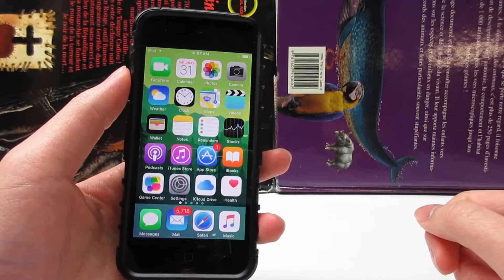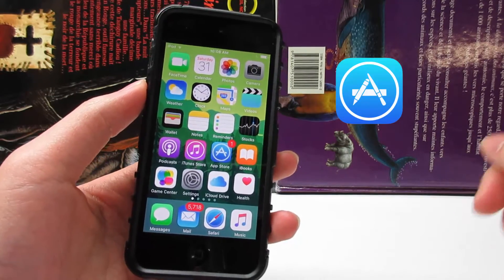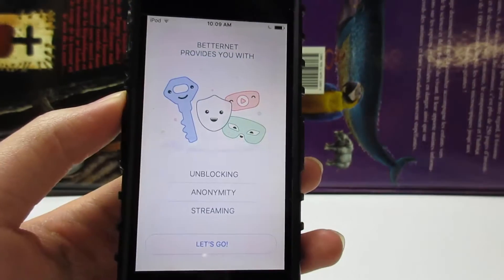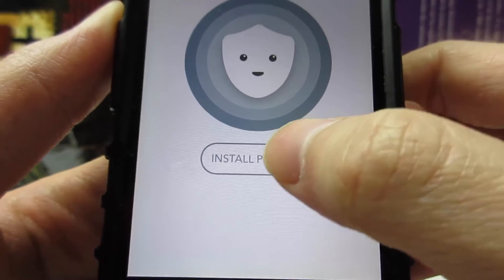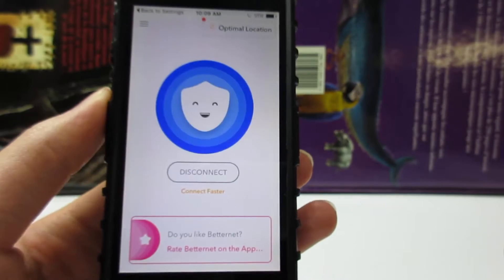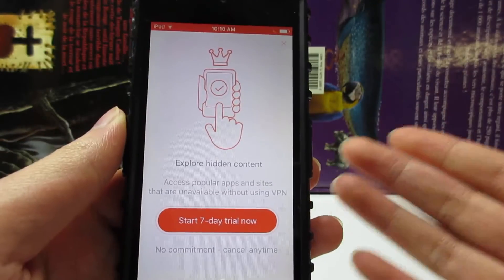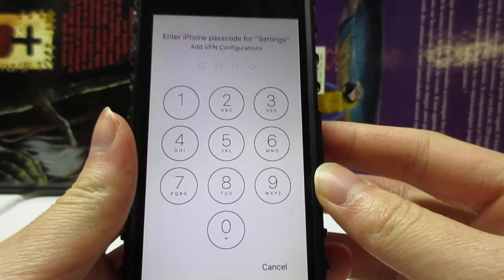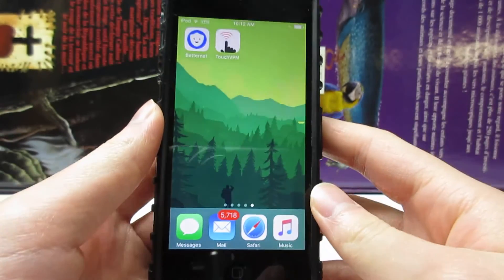Best Free VPN Apps For iPhone, iPad and iPod Touch (iOS 10 - 10.2.1 / 9)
How To Get Best FREE VPN Apps for iPhone, iPad, iPod Touch (NO JAILBREAK) iOS 10 & iOS 9 - UNLIMITED Free VPN.